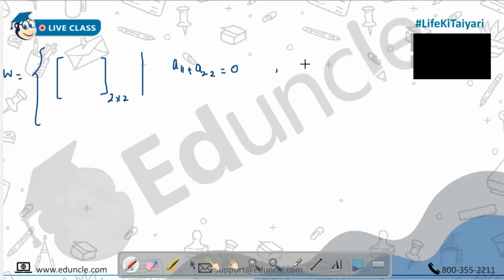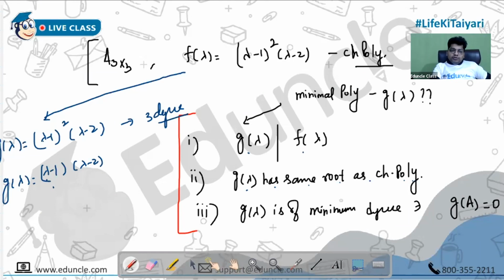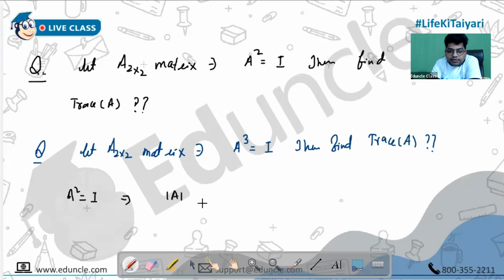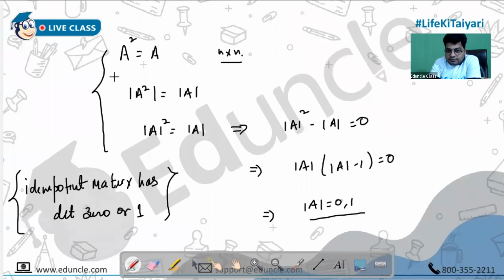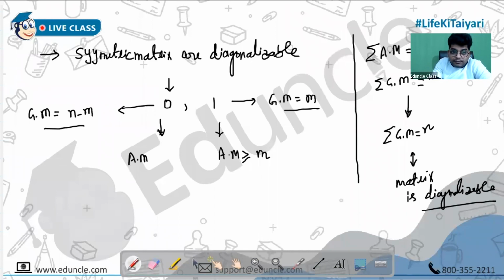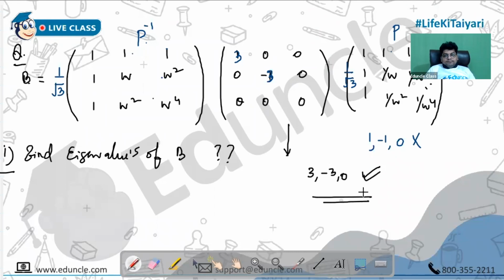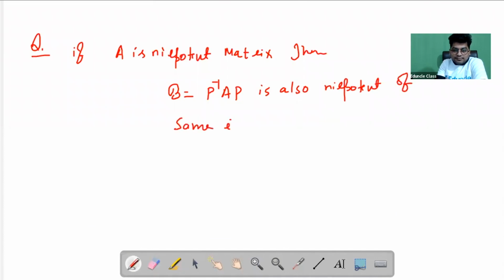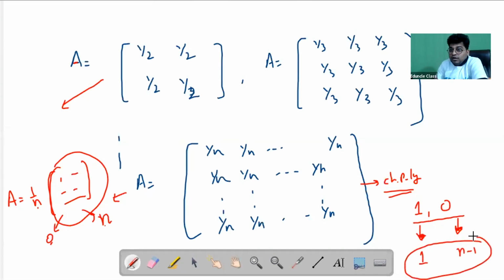IIT JAM 2022 Mathematics Revision | Linear algebra | Part 2 | JAM झटपट Revision | Eduncle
"Dear Students, Here we have brought to you the Revision Video on the topic of Linear Algebra-II by Eduncle's Subject Expert Mr. Ashish Garg. Let us first analyze the importance of the topic.

💥 Analysis & Weightage of Linear Algebra-II in IIT JAM 💥

👉 No. of Questions: 8
👉 Difficulty Level: Moderate to Tough
👉 Marks: 19